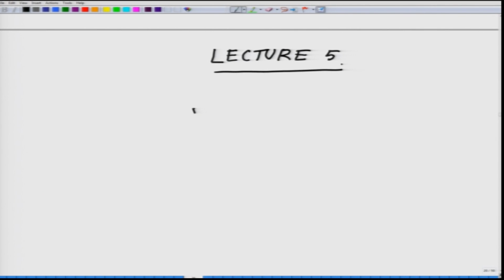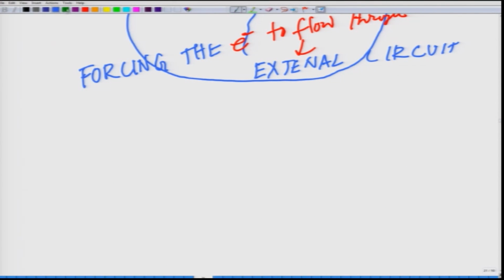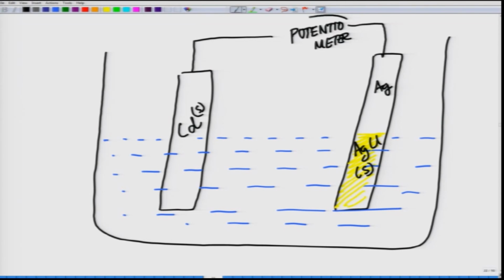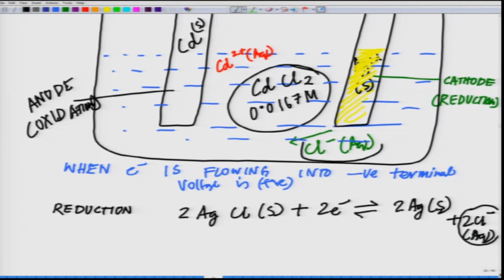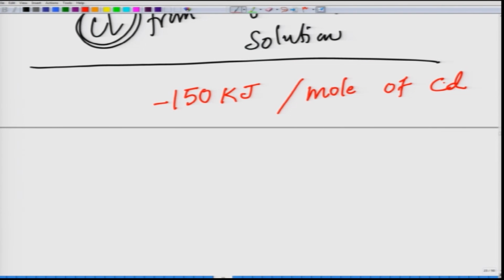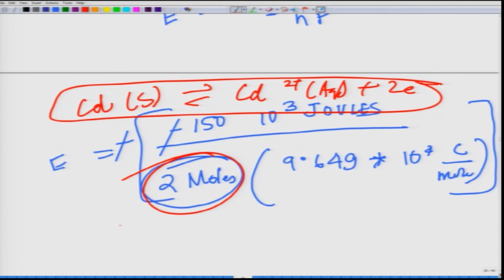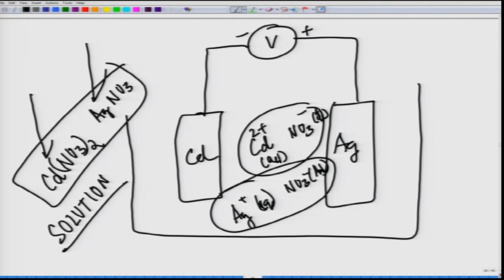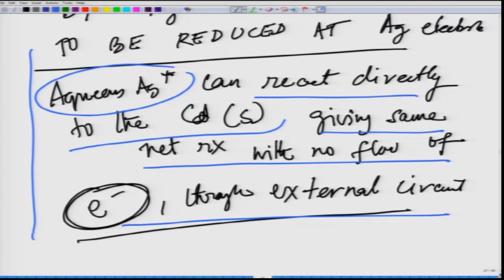Galvanic Cells-II - Bio-electrochemistry - Prof. Mainak Das